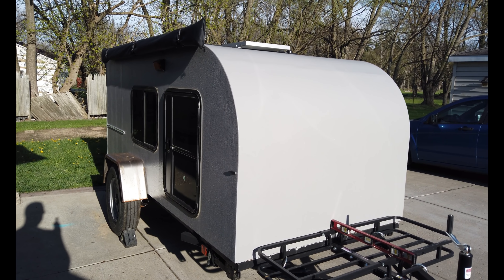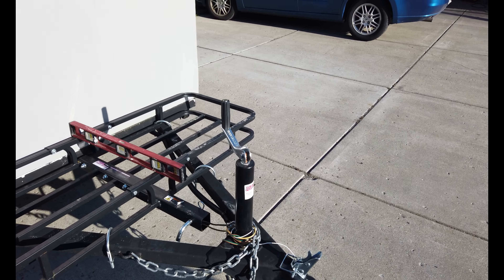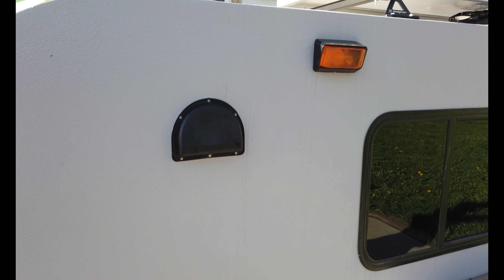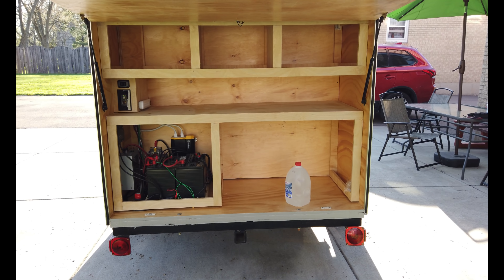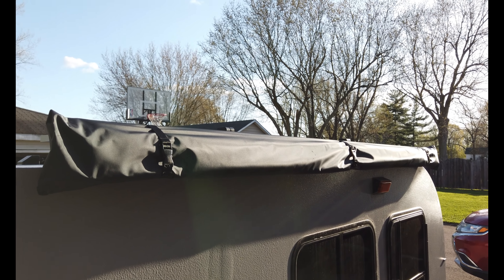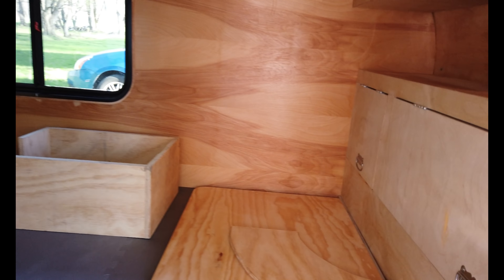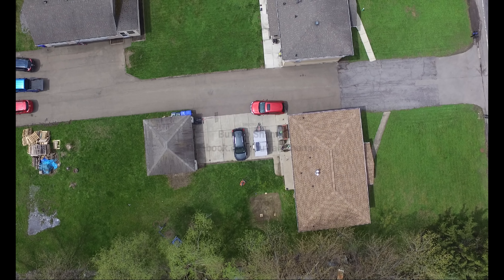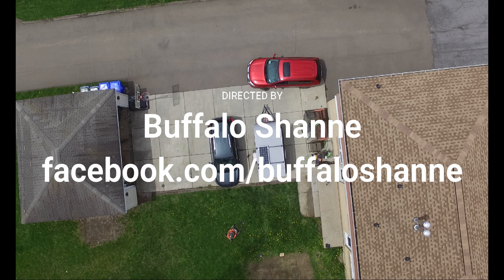Walk Around Video of my Custom Teardrop, Mini Camper recorded with DJI Osmo Pocket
Most of the parts are listed below. comment any questions you may have. check out the build slideshow

The Video was recorded with an DJI Osmo Pocket in 4K and overhead was with an DJI Phantom 3 Standard.

Windows, Doors, Galley latch and Hurrican hinge

4 Pack of Trailer Swing Down Stabilizer Jacks 1000lb Capacity Each

Partsam 1PC Red 15" 11 LED Light Bar Stop Turn Tail 3rd Brake Light

CURT 49060 Weld-On Receiver Hitch Raw Steel Hitch Receiver Tube, 2-Inch Receiver

KRIËGER 1100 Watt 12V Power Inverter Dual 110V AC Outlets

Swagman RV Approved Roamer Cross Bars

Renogy 100 Watts 12 Volts Monocrystalline Solar Starter Kit w/ 100W Solar Panel + 30A PWM Negative ground Charge Controller + MC4 Connectors +Tray Cable+ Mounting Z Brackets for RV, Boat

Yescom 8.2x8.2' Car Side Awning Rooftop Pull Out Tent Shelter PU2000mm UV50+ Shade SUV Outdoor Camping Travel Beige

Powermax 110 Volt AC to 12 Volt DC Power Supply Converter Charger for Rv Pm3-45 (45 Amp)

Blue Sea Systems ST Blade Fuse Block - 12 Circuits with Negative Bus & Cover

Ampper Battery Switch, 12 - 48V Battery Power Cut On/Off Master Switch Disconnect Isolator for Car, Vehicle, RV and Boat

Kohree 12V LED RV Ceiling Dome Light Fixture, RV Interior Lighting for Trailer Camper with Switch Natural White 3 Packs

porch lights